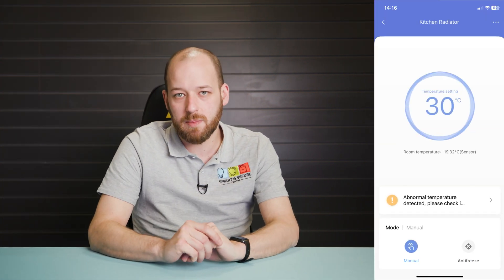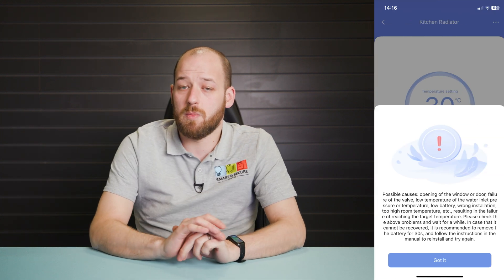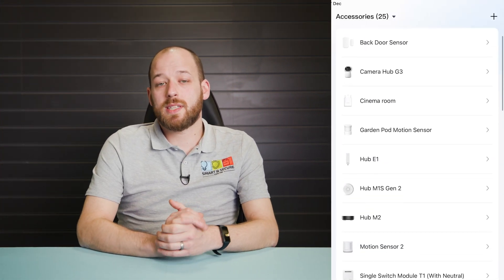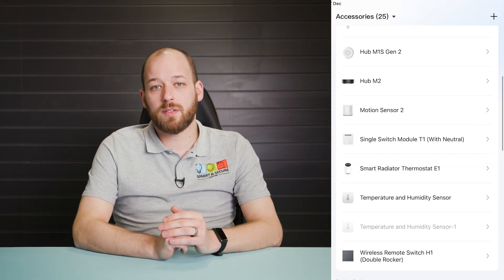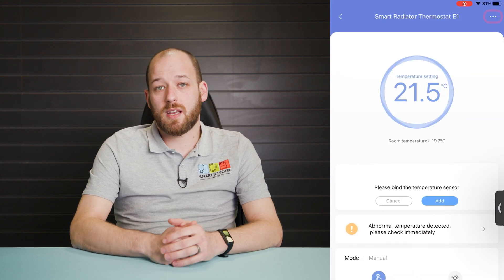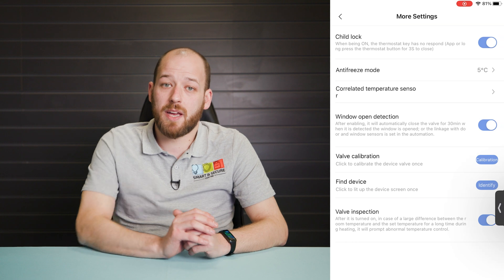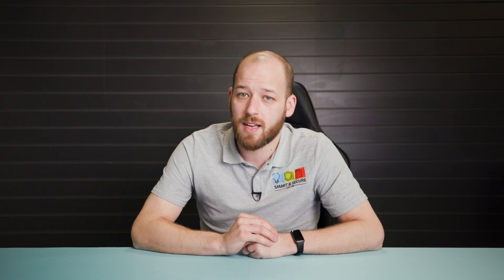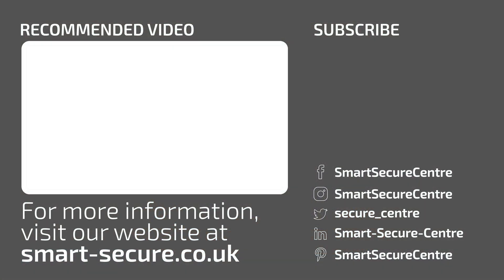Aqara Radiator Thermostat E1 Device Failure Alarm - Why & Solution to Abnormal temperature detected?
In this video, our smart home expert, Matt explains why you receive the Device Failure Alarm - Abnormal temperature detected notification for Aqara Radiator Thermostat E1 and how to fix / stop it.  No panic if you see it! It's actually doing its job!

Follow below steps to get rid of the abnormal temperature detected notification:
1) Go to Aqara App
2) Select the Radiator Thermostat E1
3) Tap Settings (3 dots) at the top right
4) Tap More Settings
5) Turn off Valve Inspection

This video is subject to copyright owned by The Smart & Secure Centre. Any reproduction or republication of all or part of this video is expressly prohibited, unless EasyGates Ltd has explicitly granted its prior written consent All other rights reserved.

The names, trademarks, service marks and logos of The Smart & Secure Centre and or the sponsors appearing in this video may not be used in any advertising or publicity, or otherwise to indicate sponsorship or affiliation with any product or service, without prior express written permission from EasyGates Ltd and the video sponsors.

Neither The Smart & Secure Centre, nor any party involved in creating, producing or delivering information and material via  this video, shall be liable for any direct, incidental, consequential, indirect, or punitive damages arising out  of access to, use of or inability to use this video, or any errors or omissions in the content thereof.